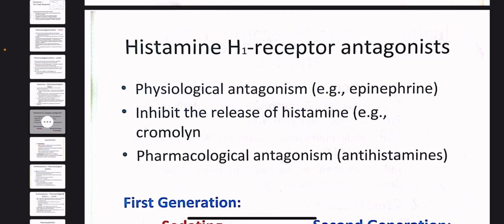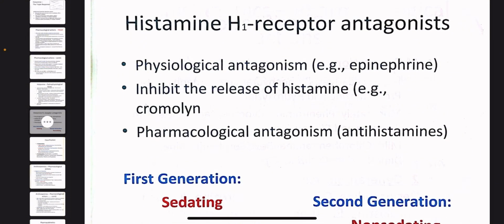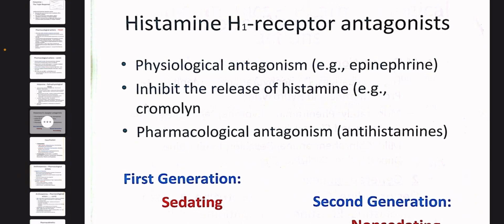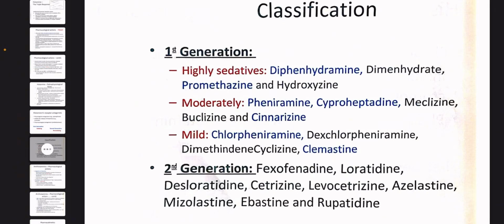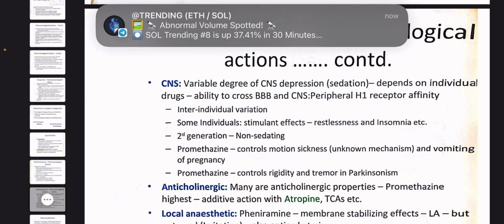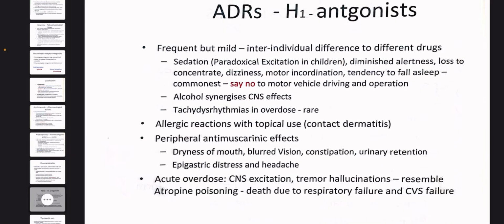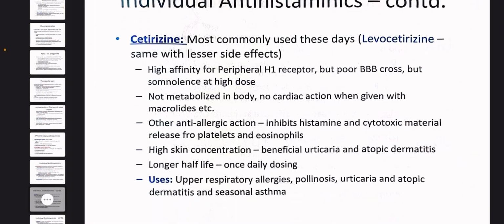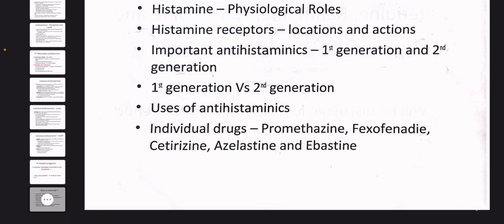Antihistamine 2(histamine receptors antagonist, 1st and 2nd generation antihistamine, clinical uses)